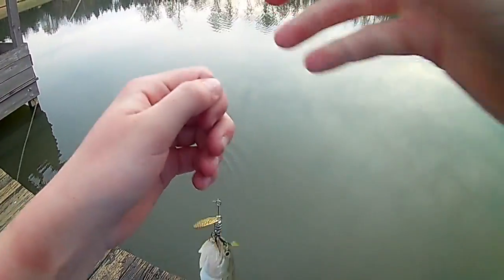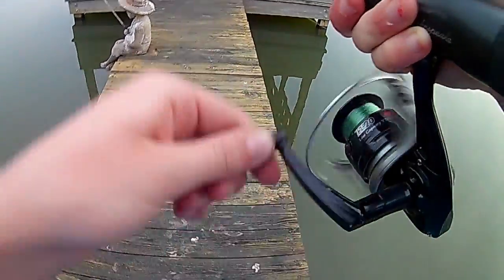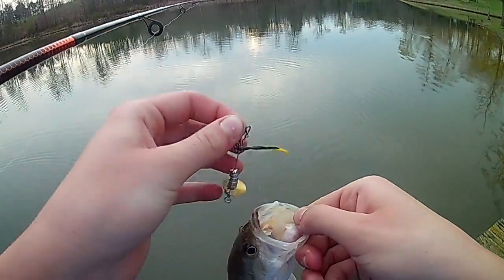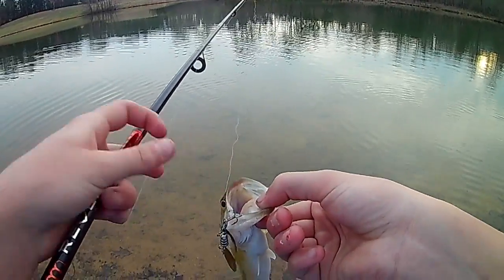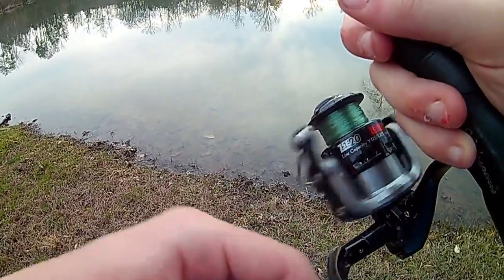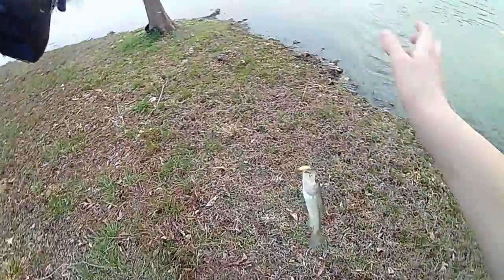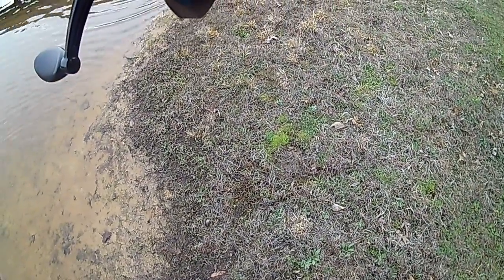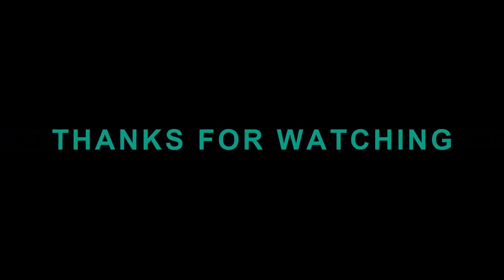fishing with a homemade roostertail! (HAD TO GO IN THE WATER)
my roostertail broke